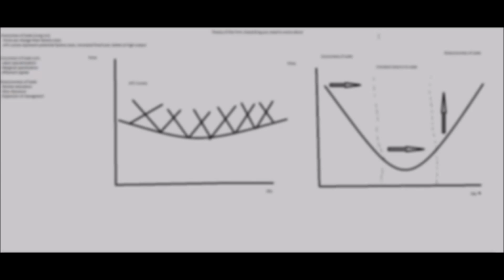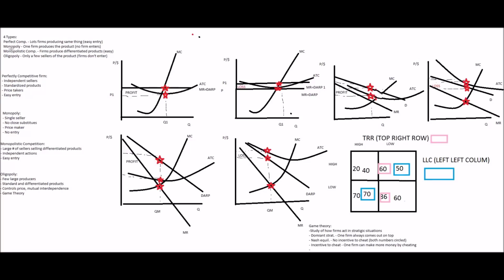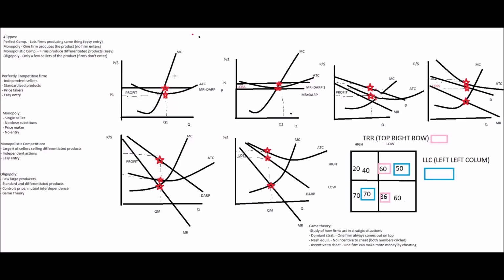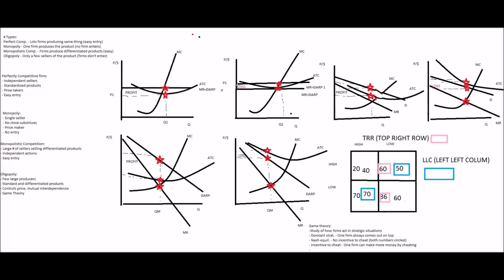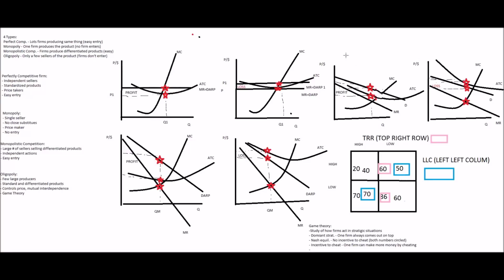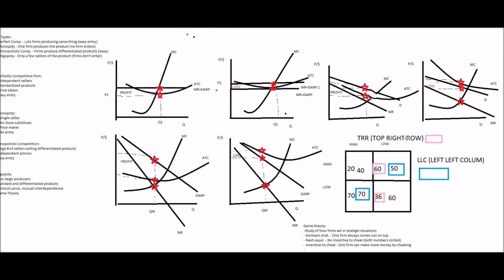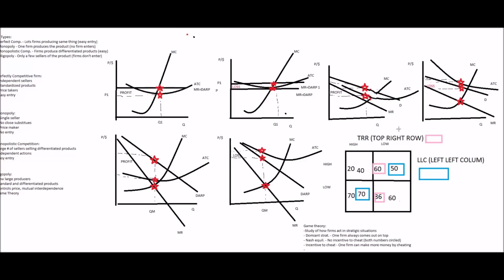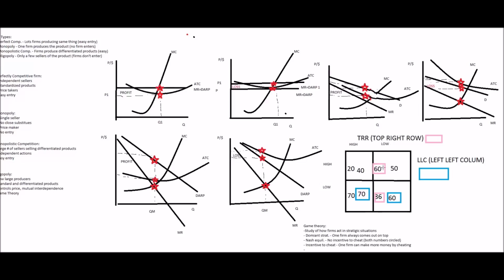Everything, Theory of the Firm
Everything you need to know for a Theory of the Firm test